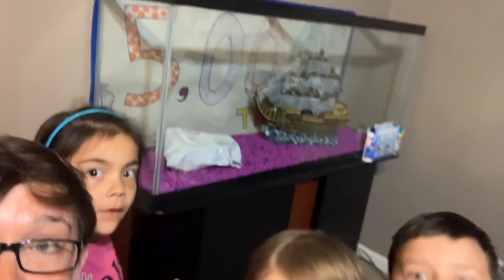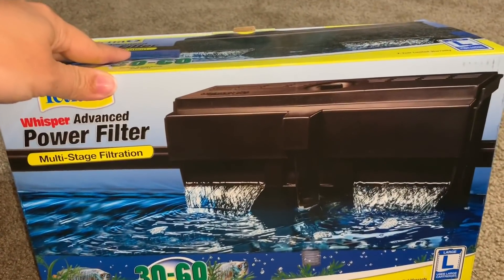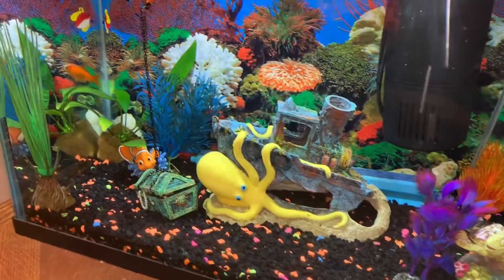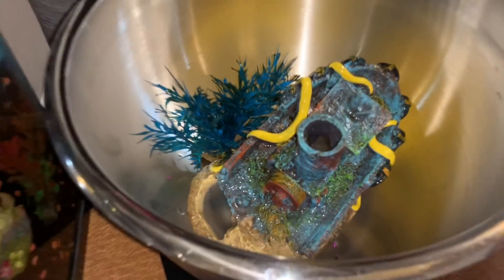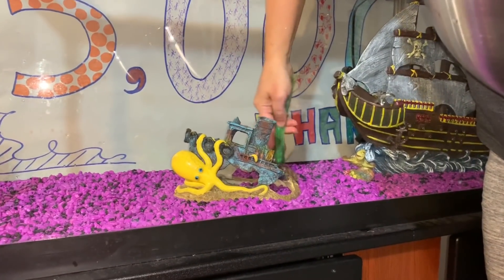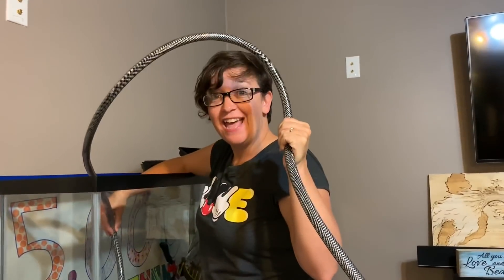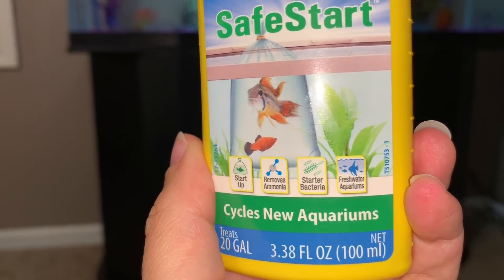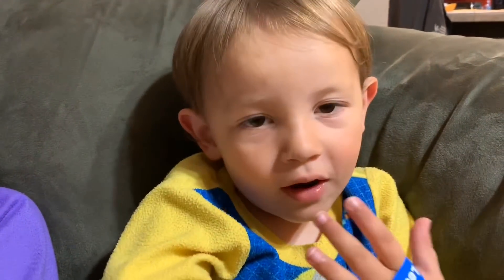Fish Tank Update: Our Tank is Empty!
The Smartypants are ready to move forward with their Fish Tank upgrade, and now its time to remove the decorations from our old tank.  Fish Tank Update: Our Tank is Empty!